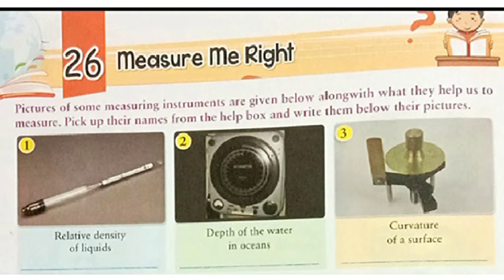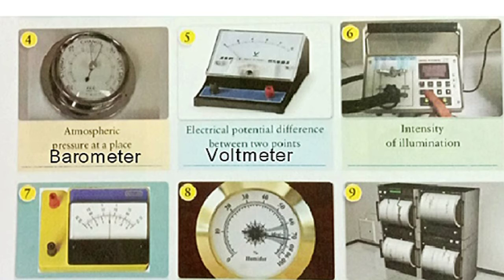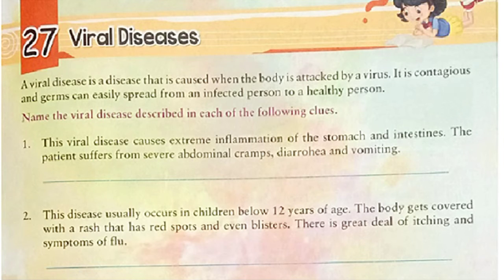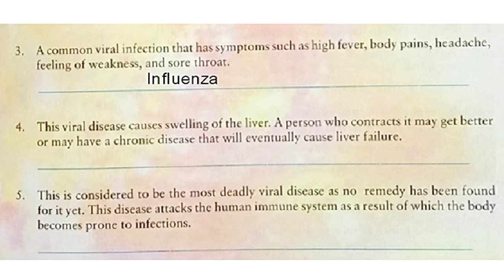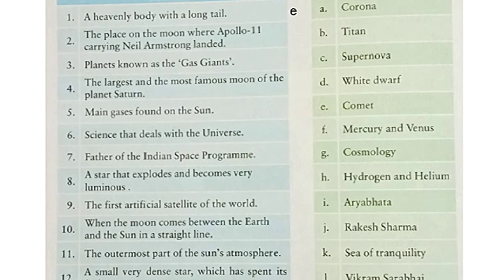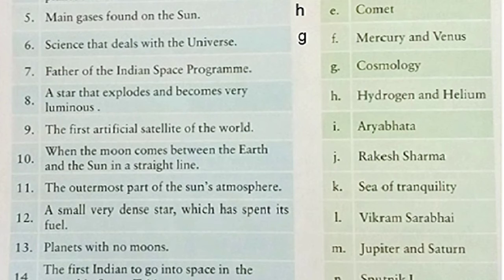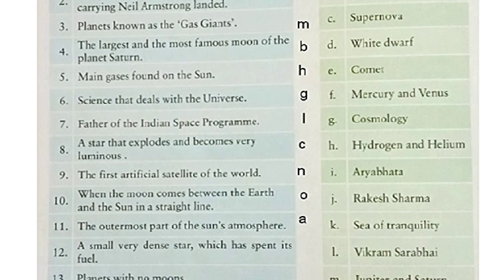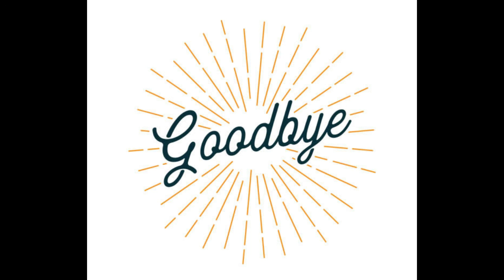Greatmen Online Learning Class 8 Gk 0502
We Are Committed To Provide Best Knowledge To Create Happiness In Our Society. In This Continuous Effort We Are Now Gearing Up For One Of The Required Teaching Methodology In The Current Situation To Facilitate Continuous Learning For Our Scholars We Will Be Sharing Online Learning Videos For All The Classes For The Session 2020-21. Since This Method Is New For The Educators , We Request For The Parents Cooperation And Support In Our New Endeavor. This Video Contains Class 8 General Knowledge Unit 5 Explanation And Worksheet Link-